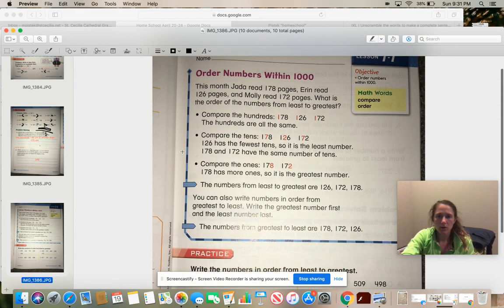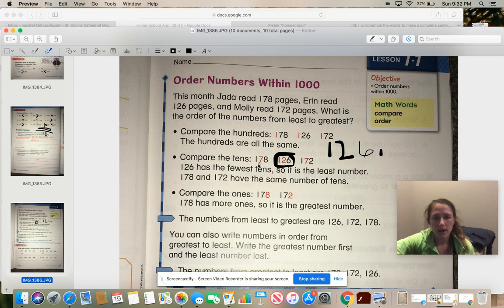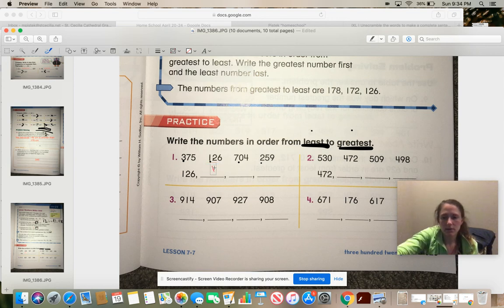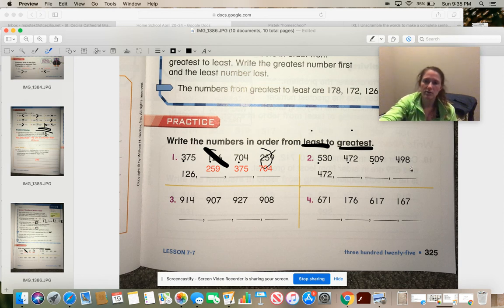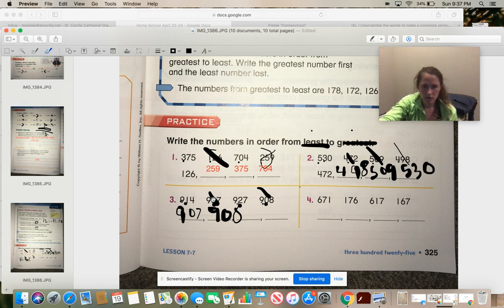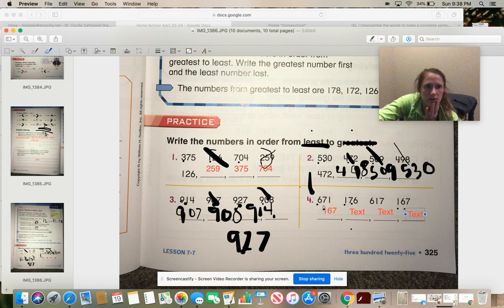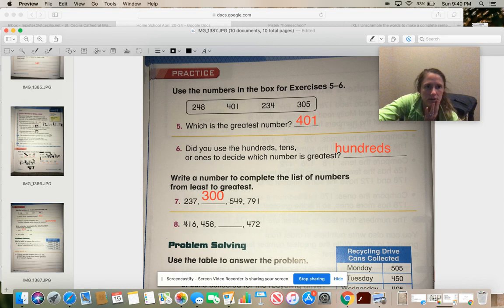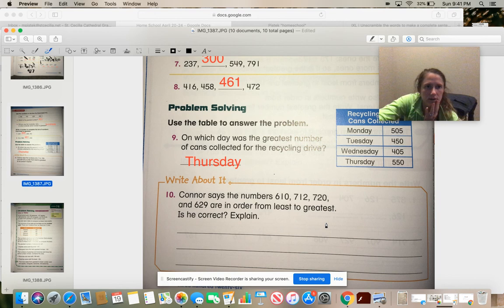Order Numbers 7-7